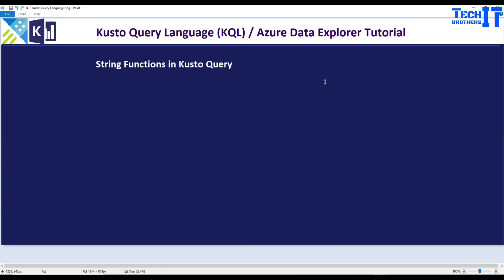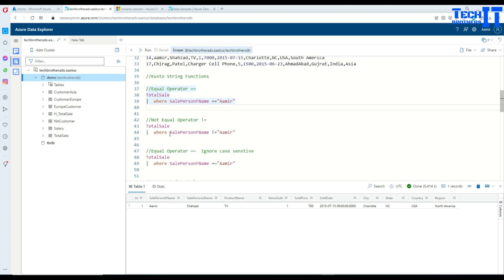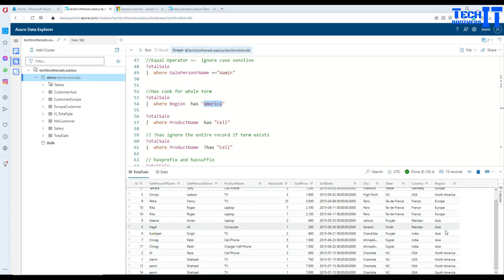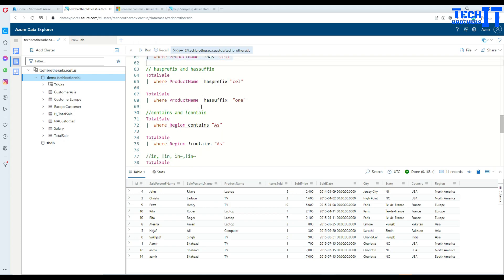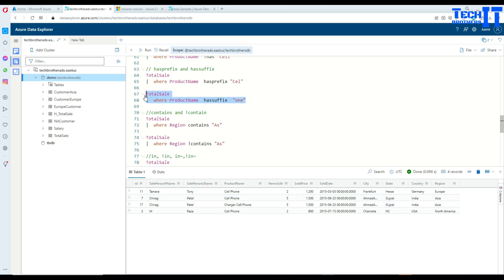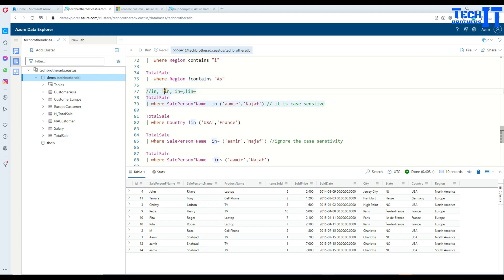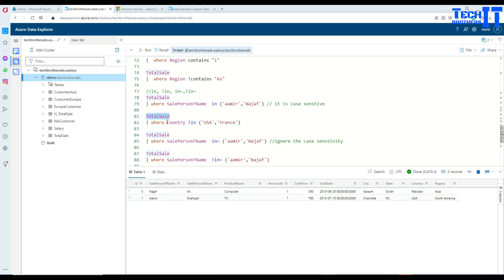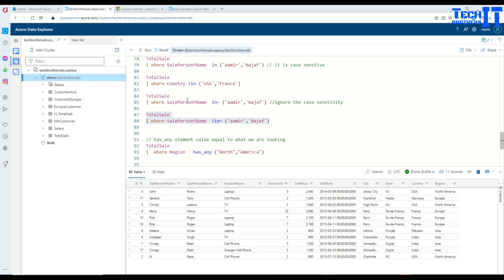Kusto String Functions in Kusto Query | Kusto Query Language Tutorial (KQL) 2021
Kusto String Functions in Kusto Query | Kusto Query Language Tutorial (KQL)  2021 Azure Data Explorer is a fast, fully managed data analytics service for real-time analysis on large volumes of data streaming from applications, websites, IoT devices, and more. Ask questions and iteratively explore data on the fly to improve products, enhance customer experiences, monitor devices, and boost operations. Quickly identify patterns, anomalies, and trends in your data. Explore new questions and get answers in minutes. Run as many queries as you need.